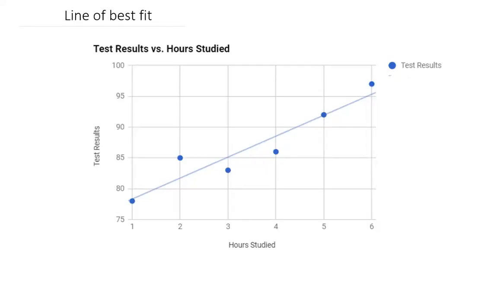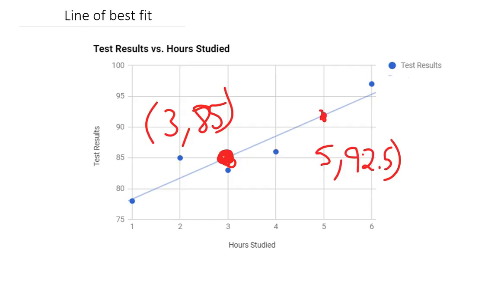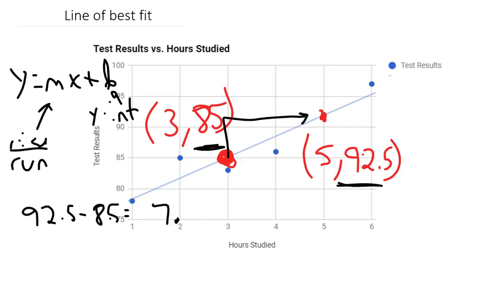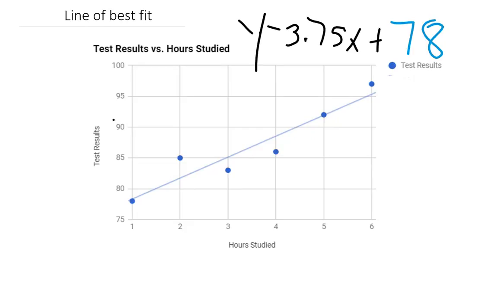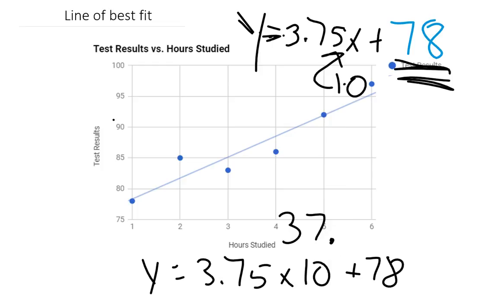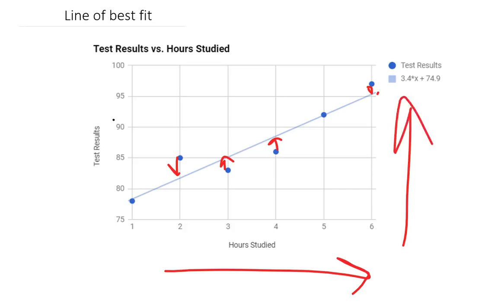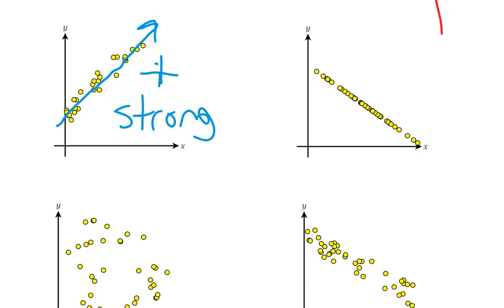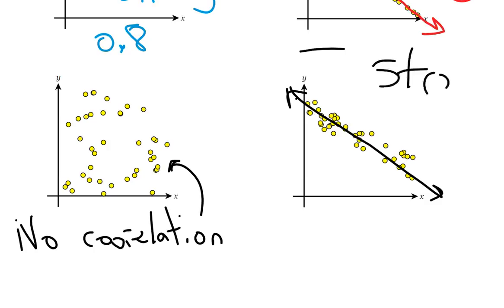Line of Best Fit%2F Coorelation Coefficient